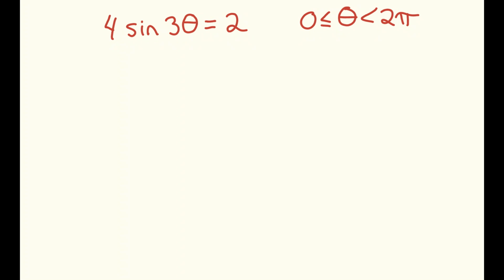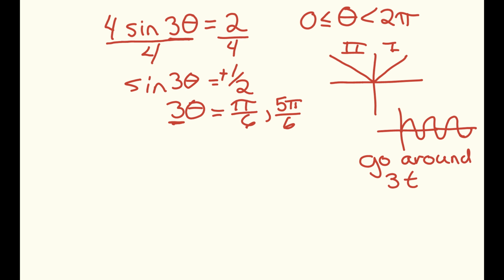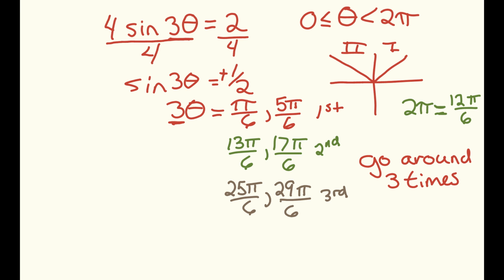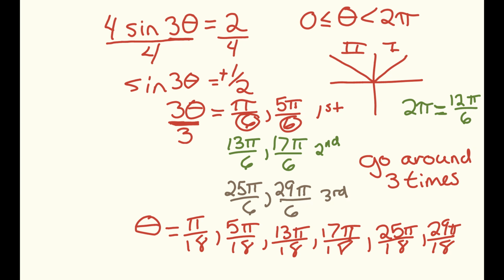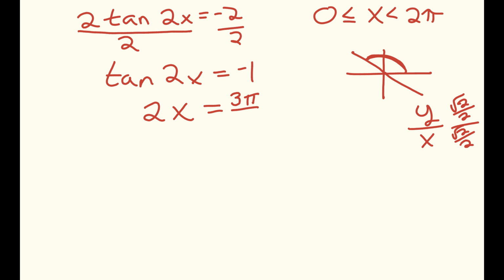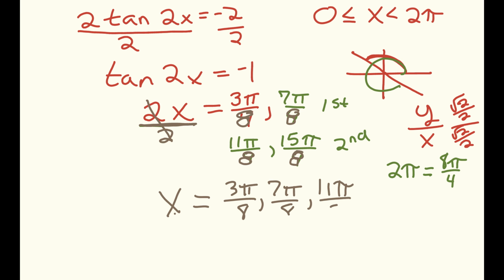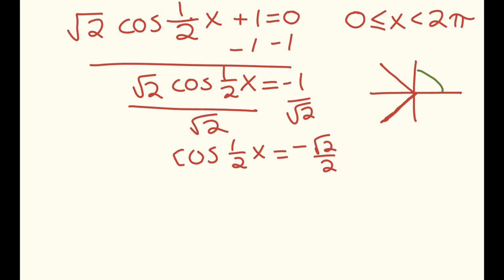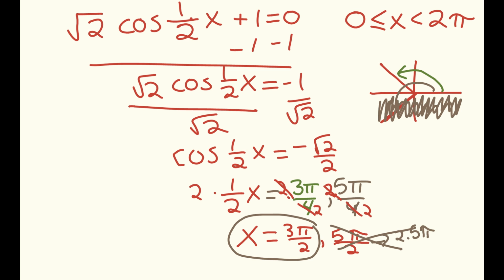Solving Trigonometric Equations with Period Changes